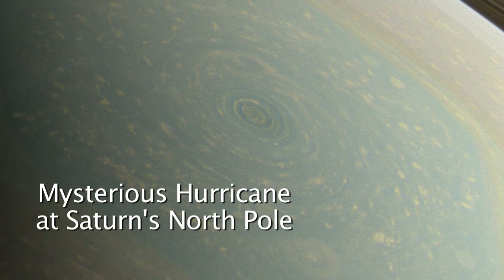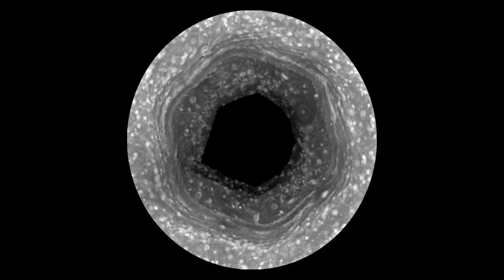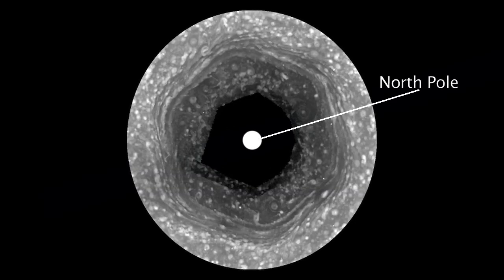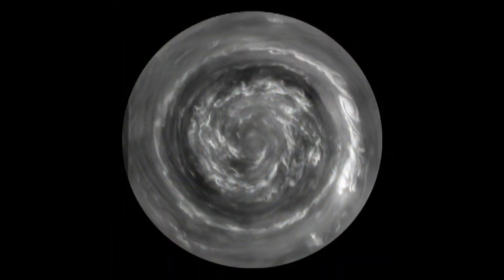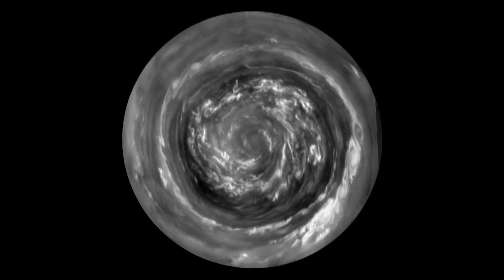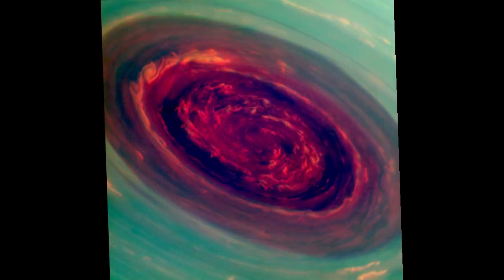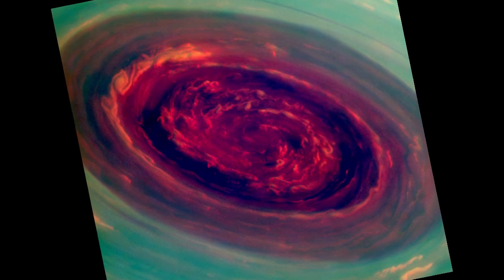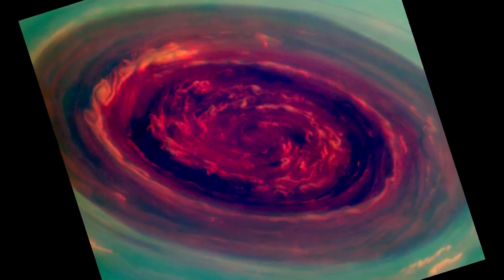Mysterious Hurricane at Saturn's North Pole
Narrated video about a hurricane-like storm seen at Saturn's north pole by NASA's Cassini spacecraft.